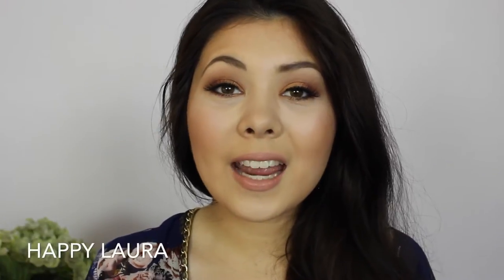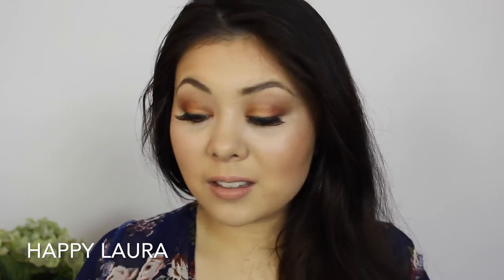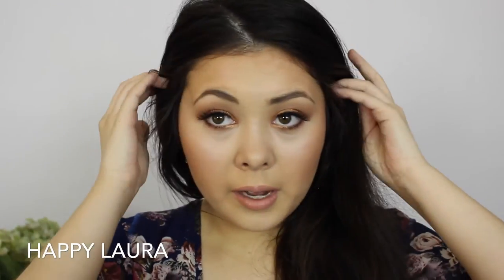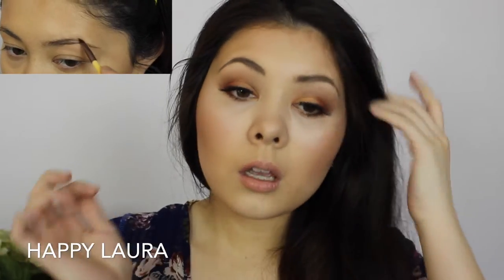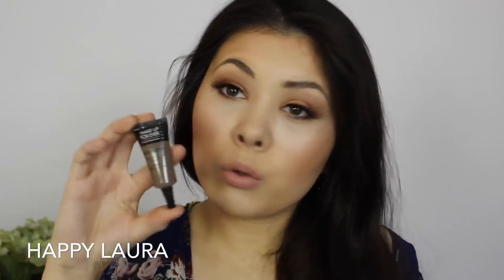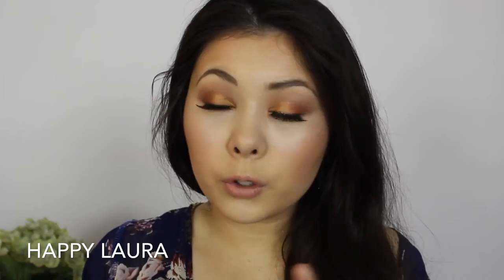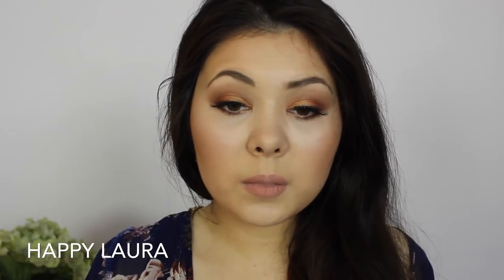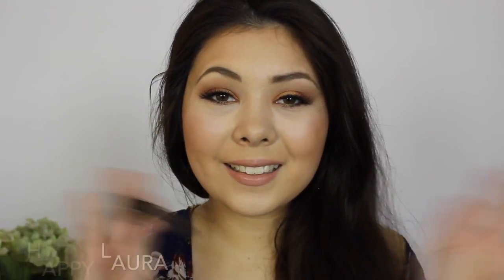Make Up Forever Aqua Brow Review and Demo ♡ Happy Laura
Today I will be sharing my thoughts and opinions on the MUFE aqua brow! I also include a quick demo and compare it to my Too Faced bullet proof brow! ^_^ (I have the shade 25!)
x

*This product was purchased by myself, using my own money. All opinions are 100% my own.*